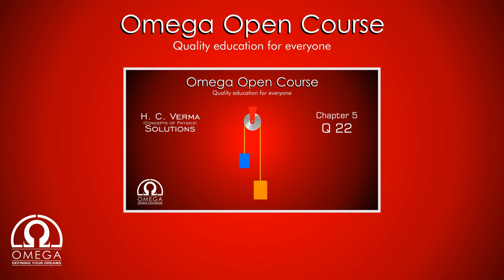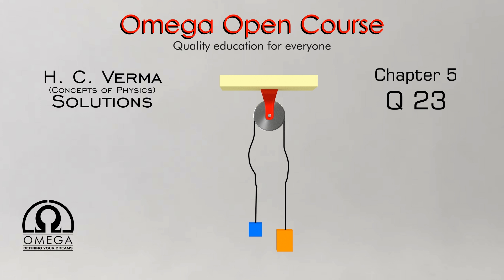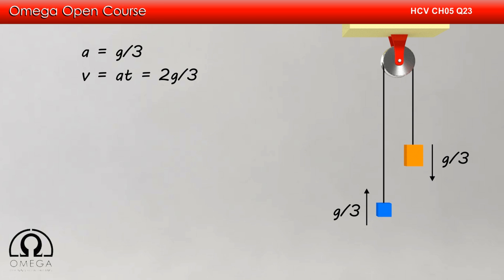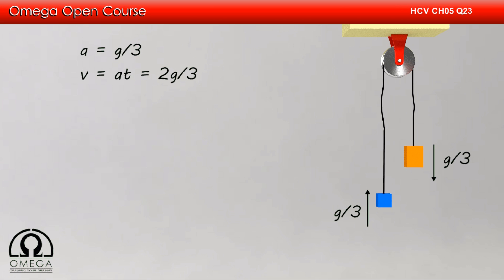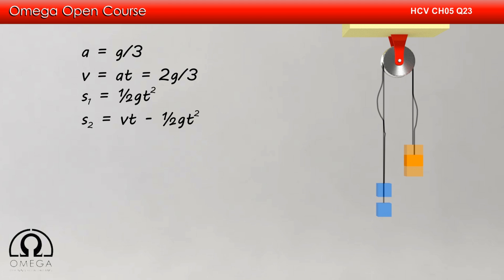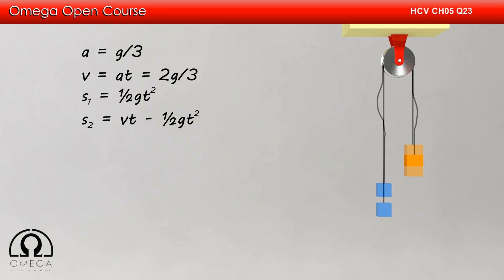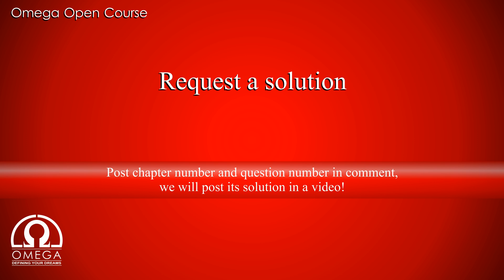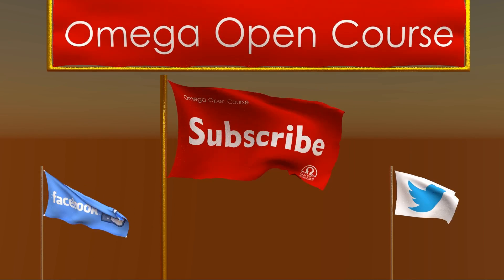H. C. Verma Solutions - Chapter 5, Question 23